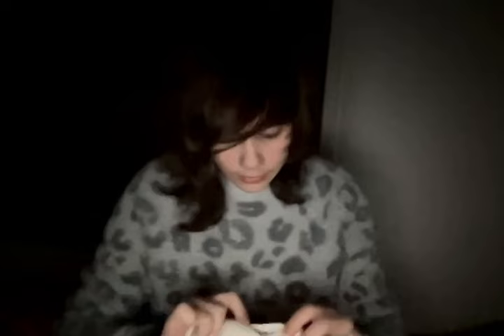THRIFT HAUL!!!!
I BOUGHT SO MANY COOL THINGS ON SATURDAY, HERE THEY ARE!!

🪰🎃 MY LINKS: 🎃🪰
MY COOL PORTAL THAT I CODED!